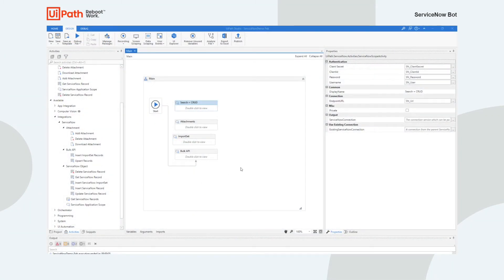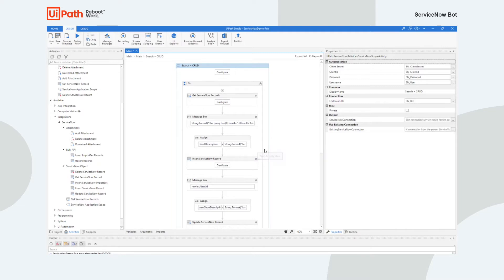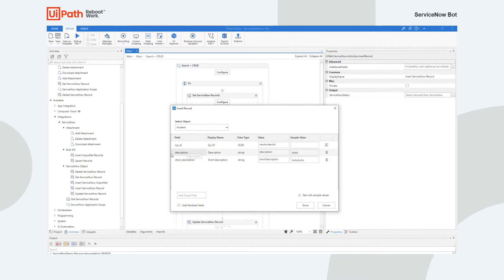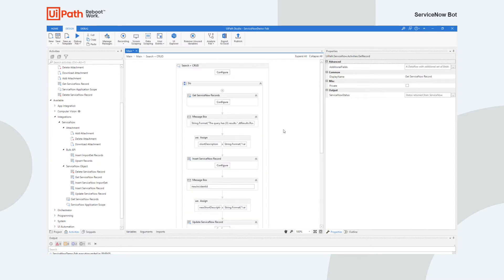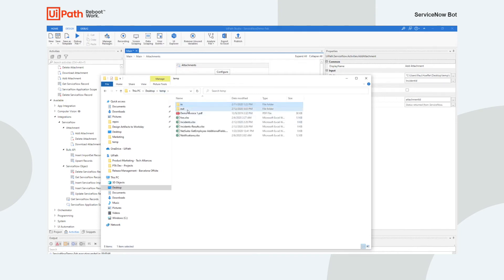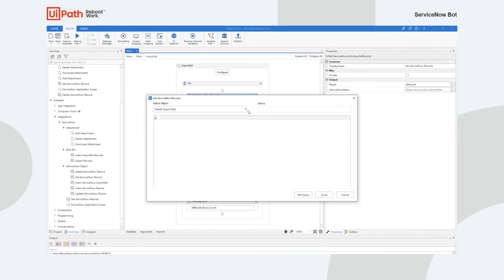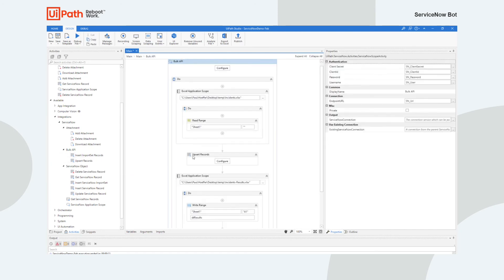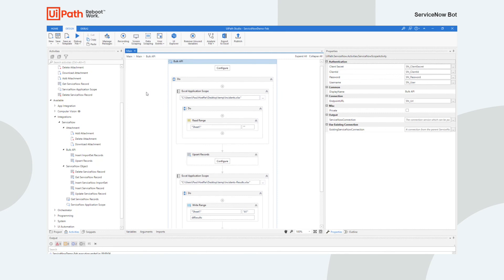UiPath Activity Pack for ServiceNow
The UiPath Activity Pack for ServiceNow (available in preview today) connects the UiPath Enterprise RPA Platform to ServiceNow to make it easy for you to automate interactions with ServiceNow. In this video, we demonstrate how to seamlessly add world-class UiPath automation to your ServiceNow experiences.